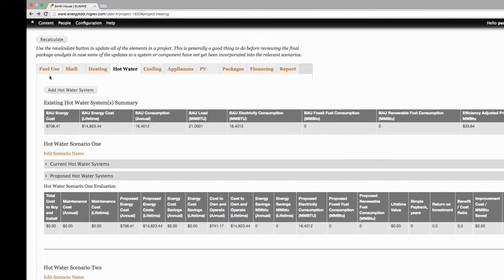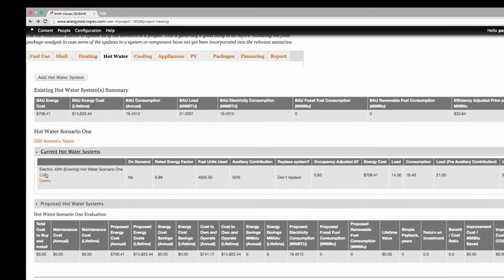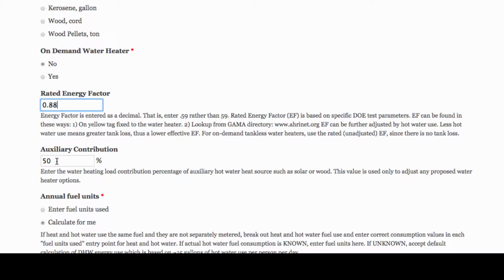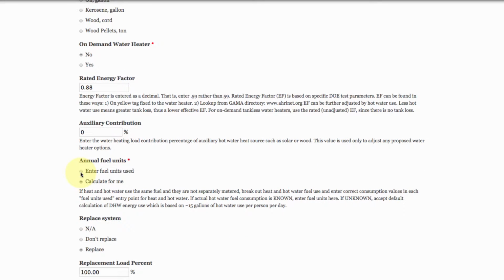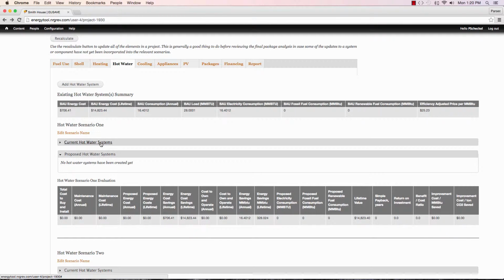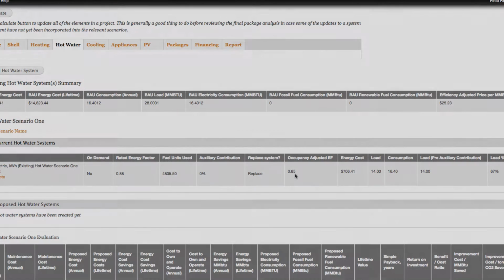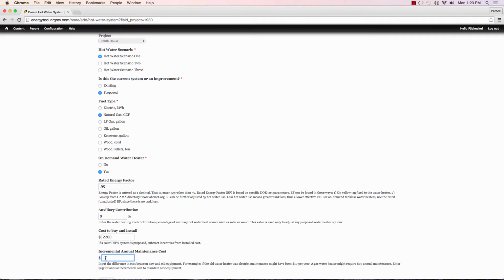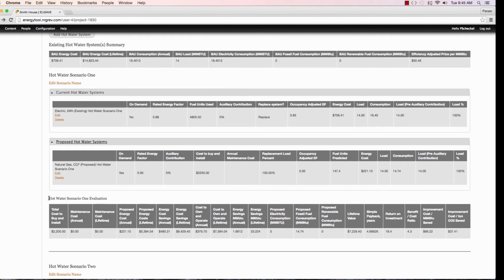EUSAVE Hot Water